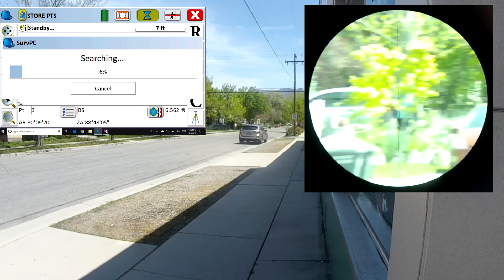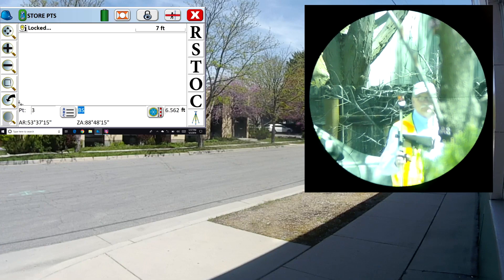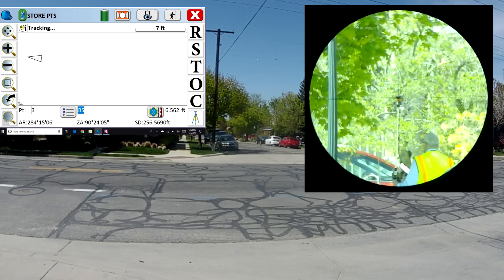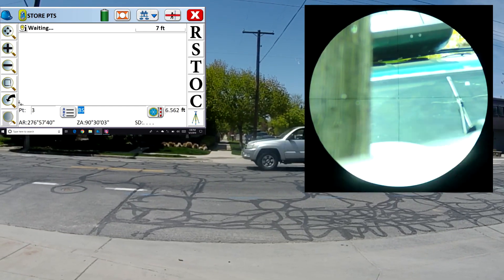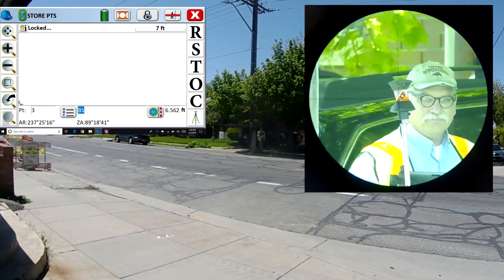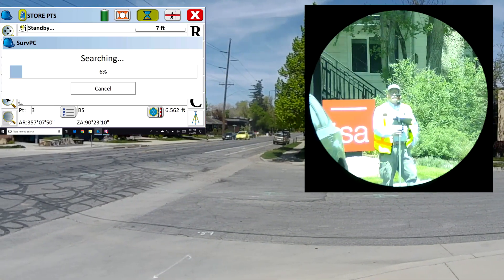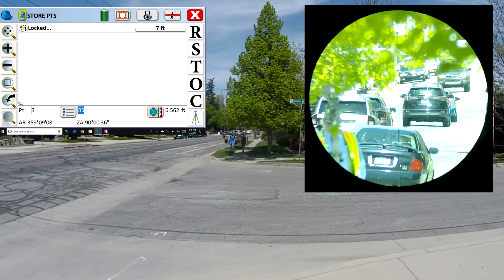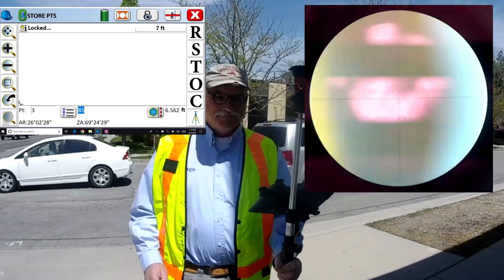GeoMax Zoom 90 Tracking in the Real-World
How good is the Zoom 90 tracking? Let's look at a real-world example with cars, vests, trees, canopy and all the usual suspects that make tracking in the real world difficult.